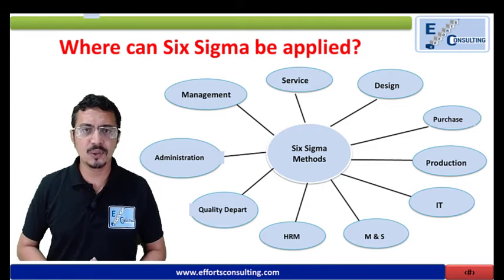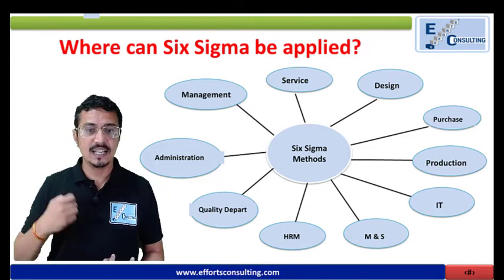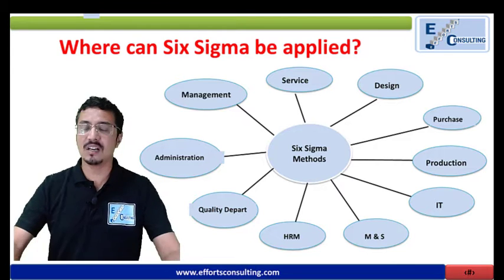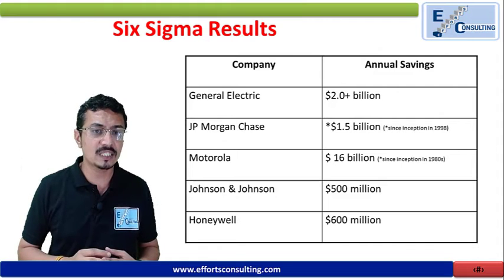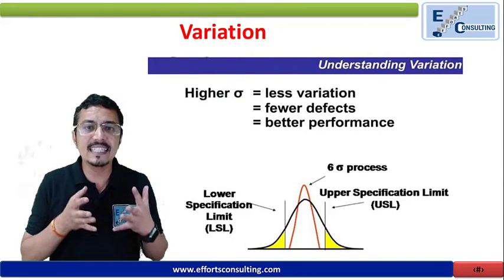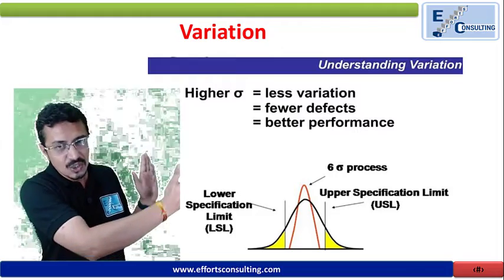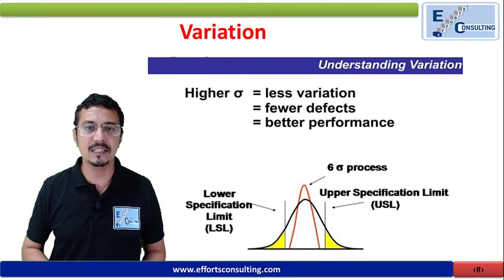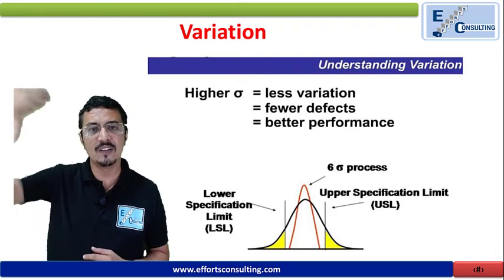Use of Six Sigma and Variation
This video contains information of Use of Six Sigma and Variation.